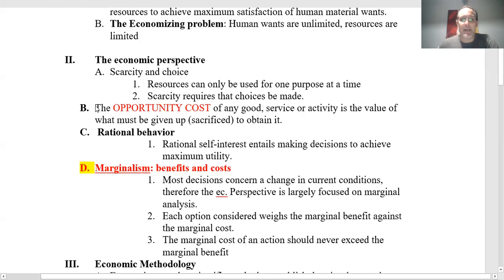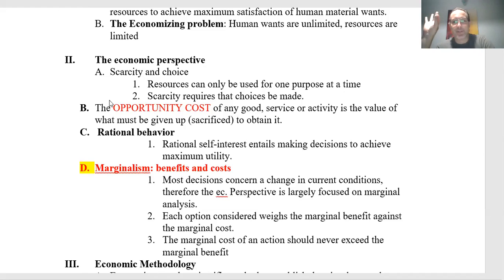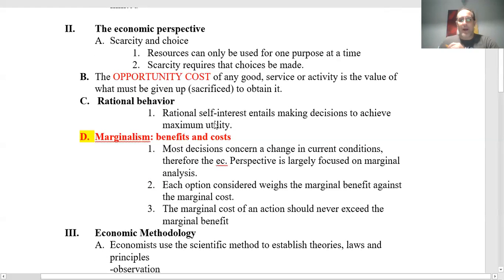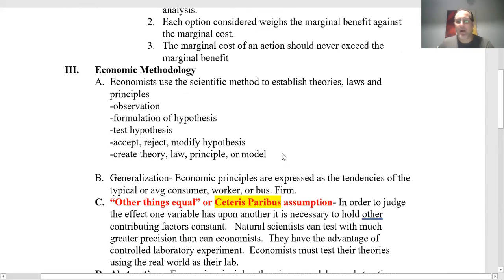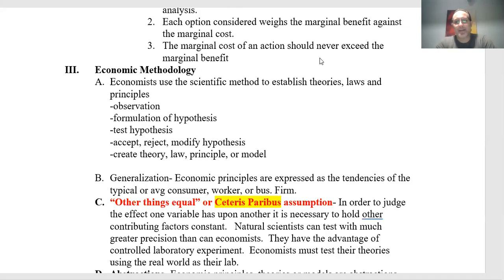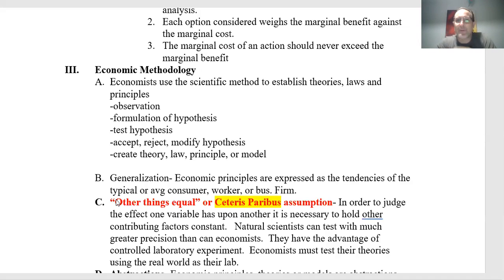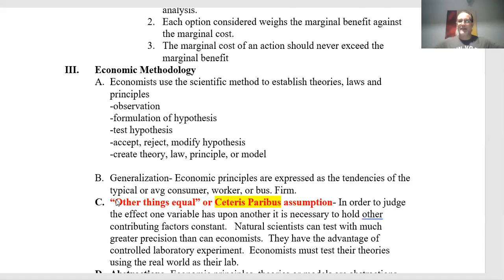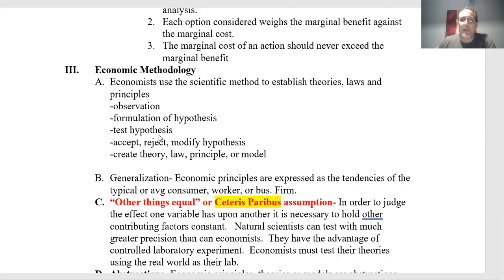Krause University Unit 1 Vocabulary part 2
Adam Smith, Wealth of Nations, Marginal, Rational Self Interest, Invisible Hand, Laissez Faire, Ceteris Paribus